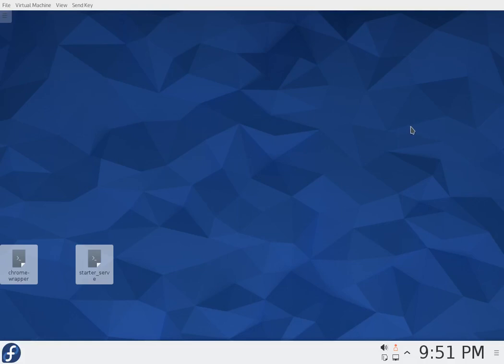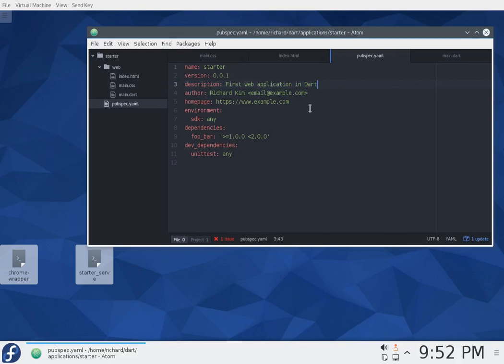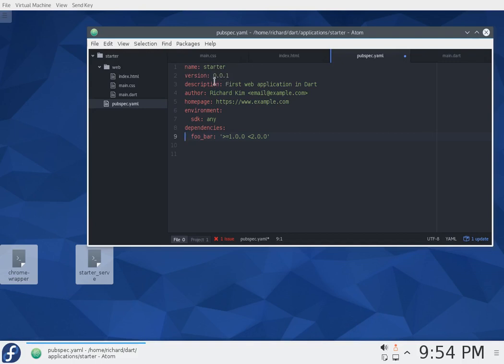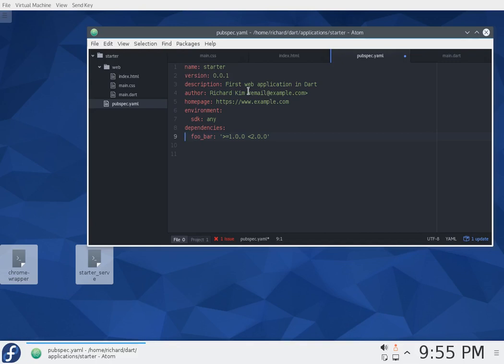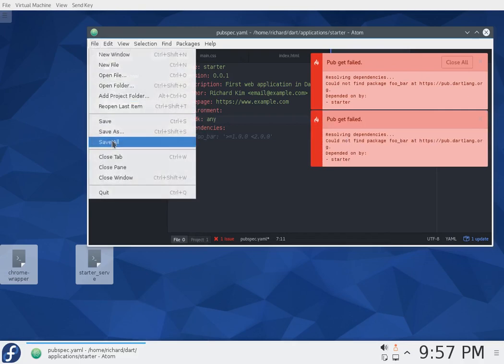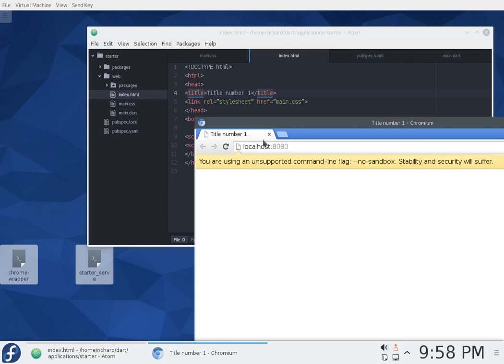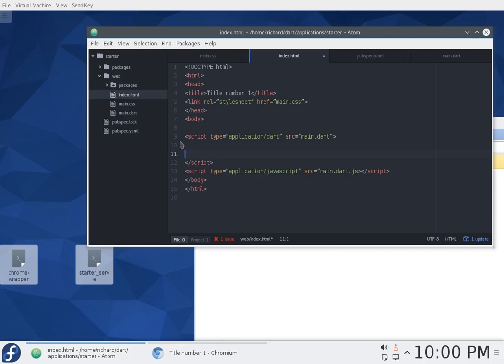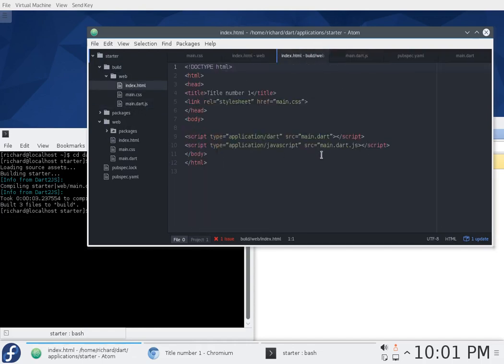Dart Web Programming for Beginners: 06 Web App Structure Review in Atom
In this video, we review the basic structure of web apps in the Atom editor.  We review the following:

pubspec.yaml
how to connect .dart and .css pages to the .html page
review of basic elements in all future Dart web apps